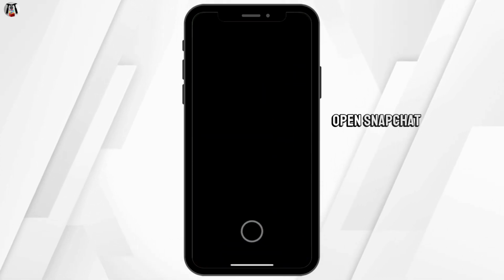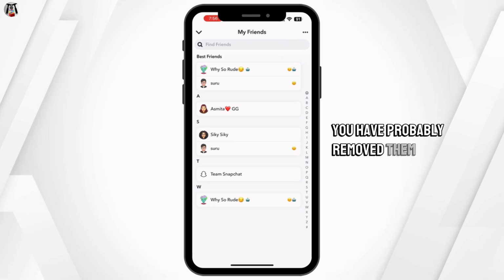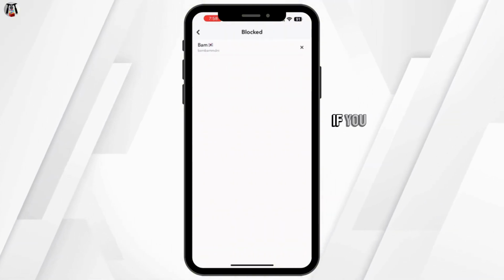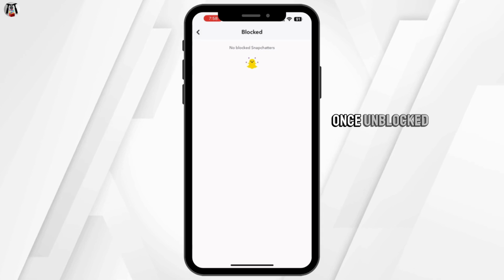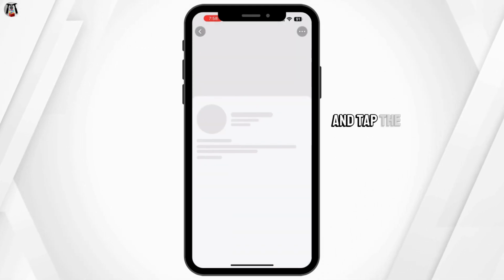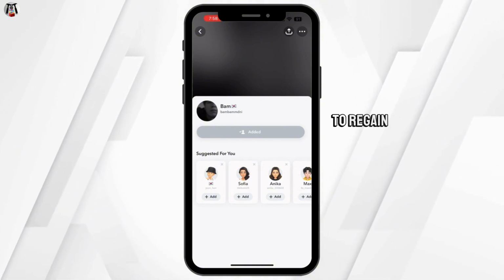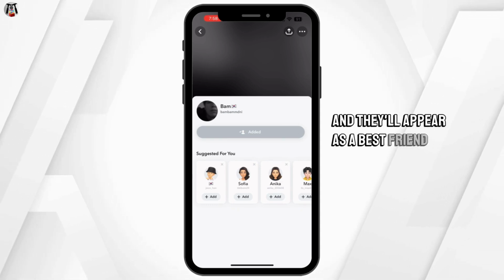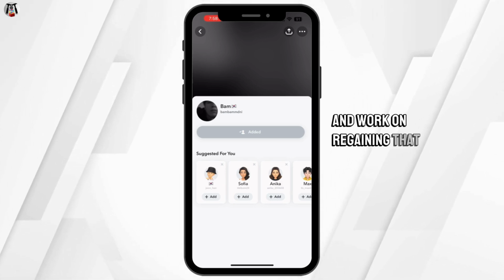How to Add Removed Friends back on Snapchat (2024) | Find/Add Someone You Unfriended on Snapchat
Accidentally removed a Snapchat Best Friend? This guide will show you how to add them back quickly by re-engaging with snaps and chats. Perfect for restoring your Snapchat streaks and keeping your friendships intact!

Timestamps:
0:00 Introduction
0:30 Steps to Add a Best Friend Back on Snapchat